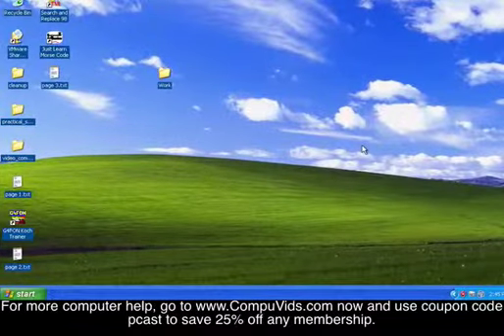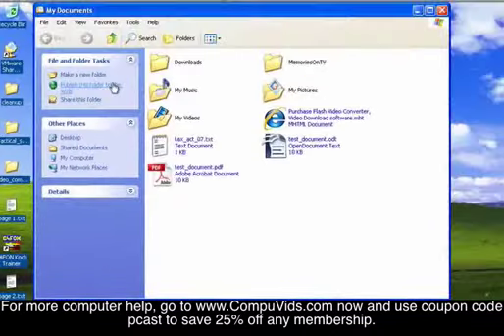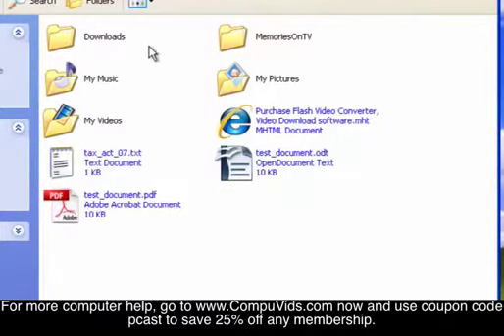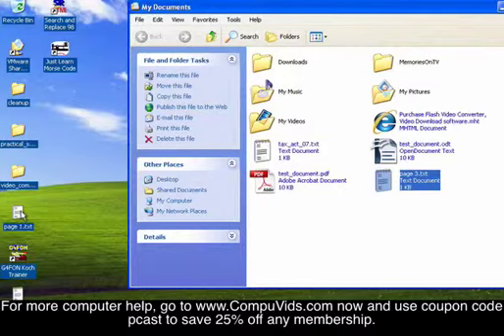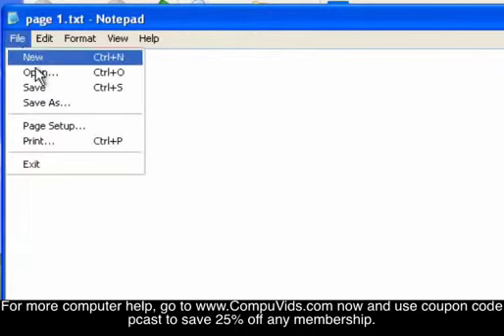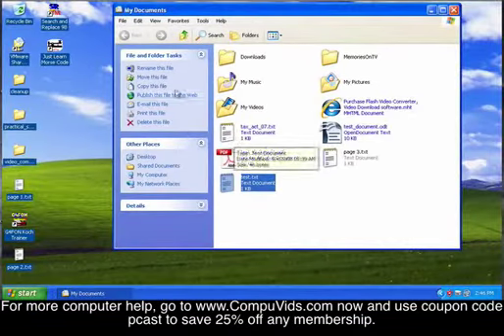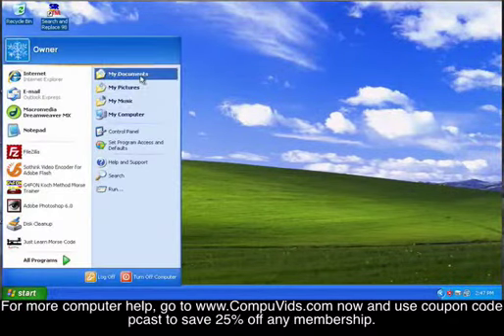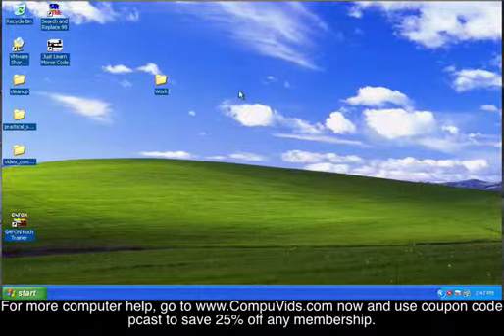Windows XP - The Documents Folder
- We teach baby boomers and seniors how to use their computers. - In this video you'll learn all about the Documents folder.  This is the folder where you'll probably store most of your stuff.